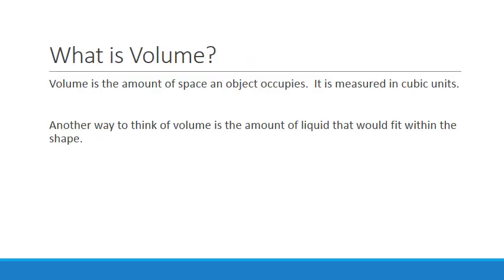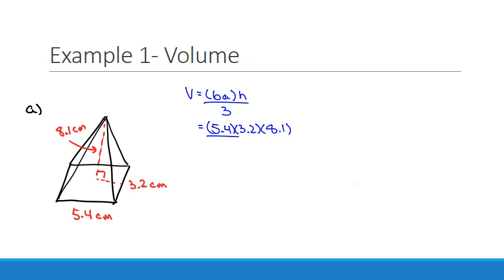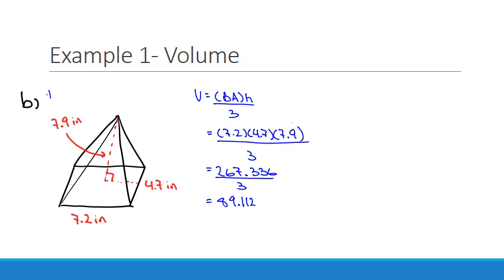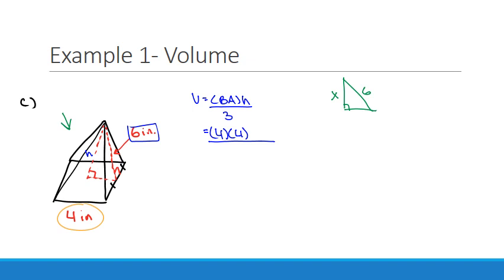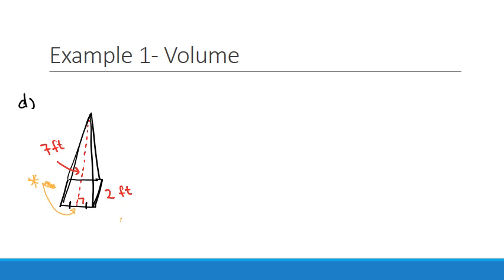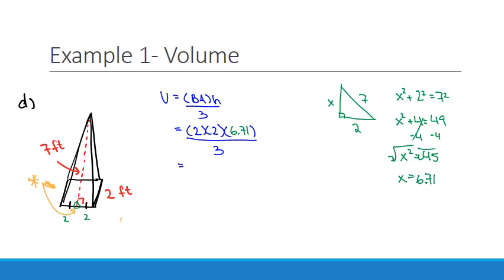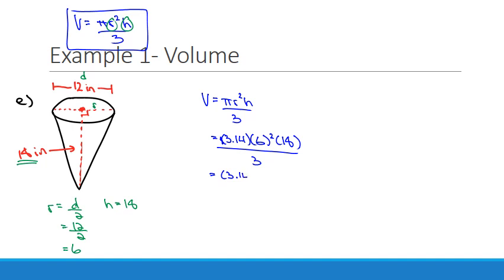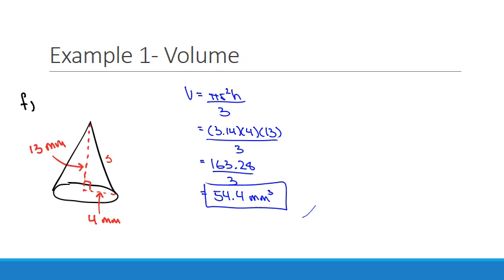Volume of Right Pyramids and Right Cones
In this video we look at calculating the volume of right pyramids and cones.